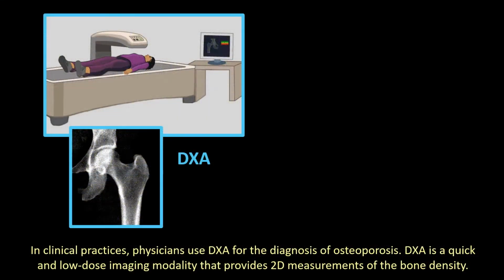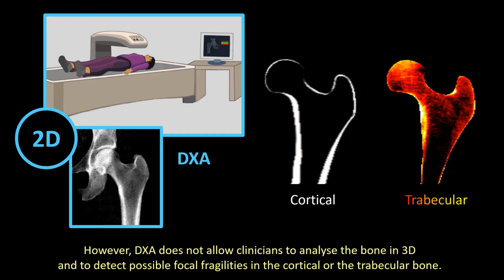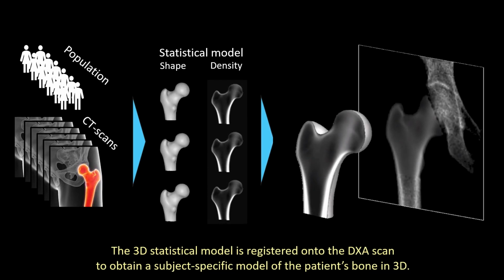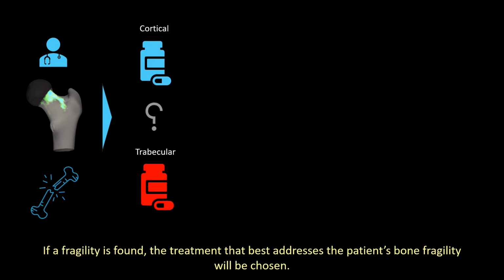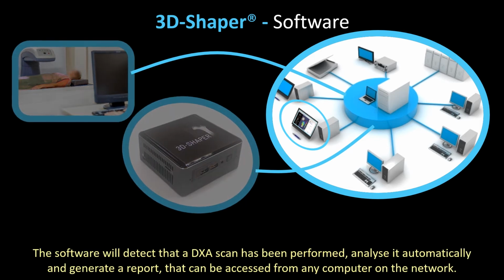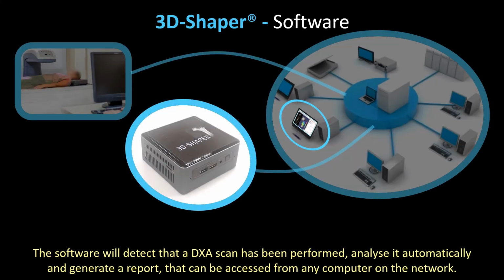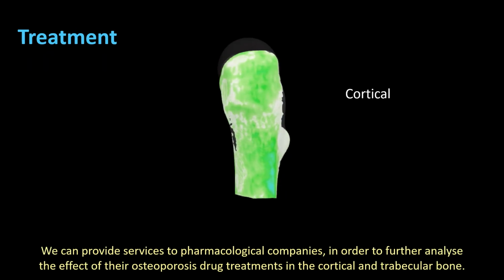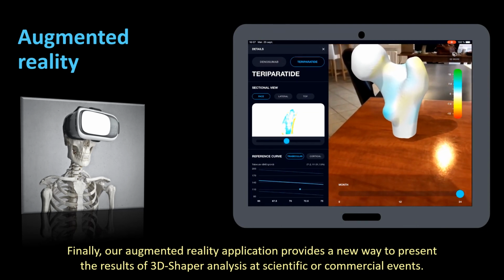3D-Shaper® - 3D-DXA technology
3D-Shaper® is a medical imaging software that provides an advanced 3D analysis of the cortical and trabecular bone from 2D DXA scans using the 3D-DXA technology.